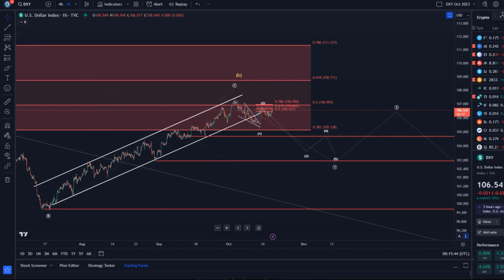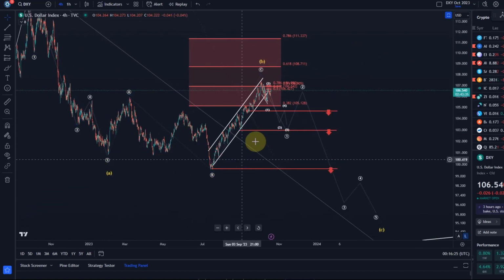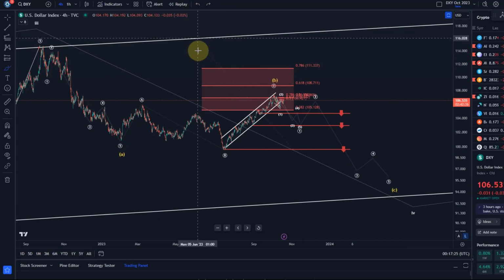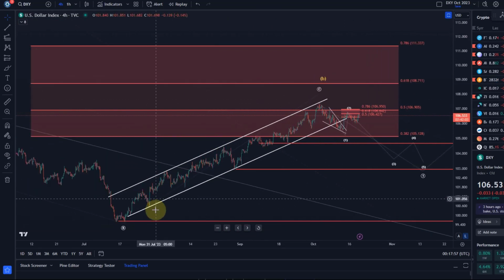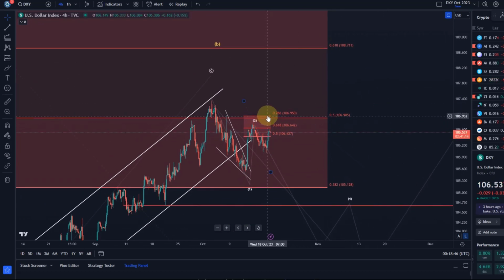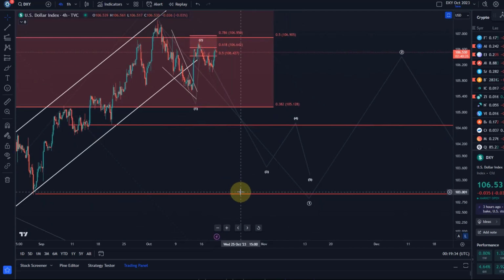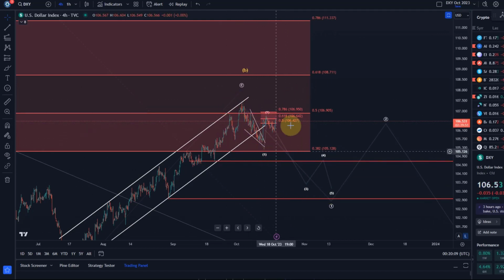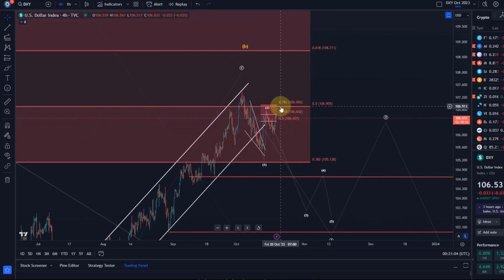DXY Dollar Index Technical Analysis Update - Elliott Wave Analysis Today and Price News of the DXY